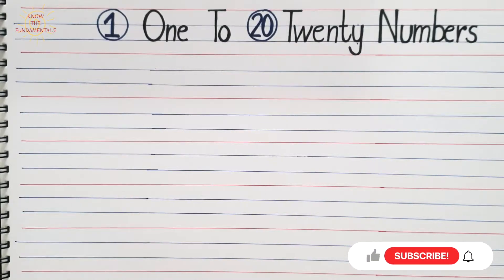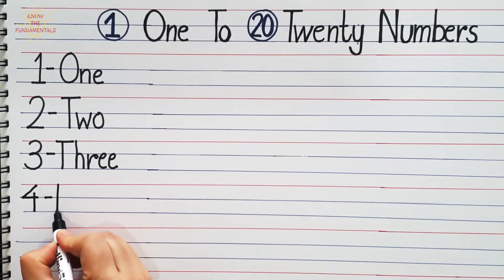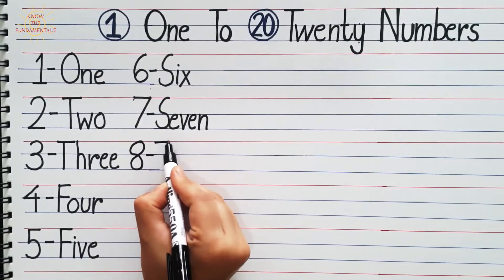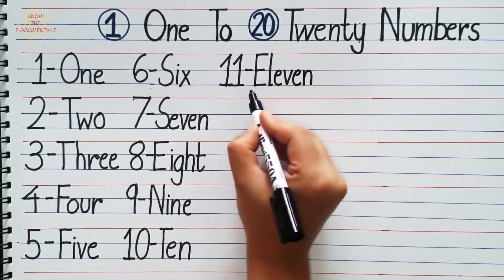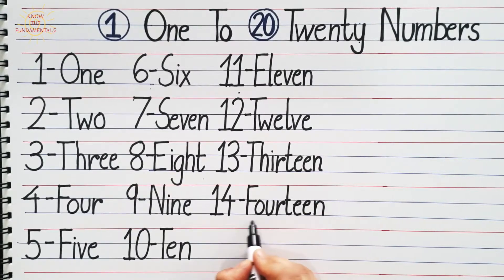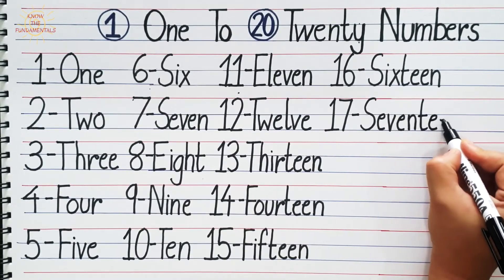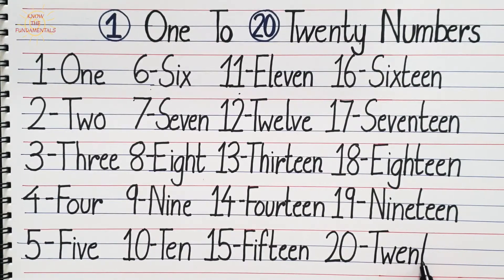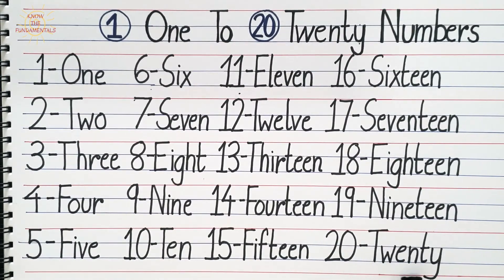Learn & Write number name 1 to 20|Writing number & number names 1 to 20|1-20 in word 1st grade class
one to twenty spelling learn and write for kids. Writing numbers up to 20 in words. Number names video for class 1 1st grade kids.

In this video you will learn to pronounce and write numbers from 1 to 20 with spelling in four lines.
One to Twenty Spelling learning video One Two Three Four Five Six Seven Eight Nine Ten Eleven Twelve Thirteen Fourteen Fifteen Sixteen Seventeen Eighteen Nineteen Twenty.

 Numbers 1 to 20 likhna sikhe in this video. 1 se 20 tak ginti english mein likhna sikhe is video mein.